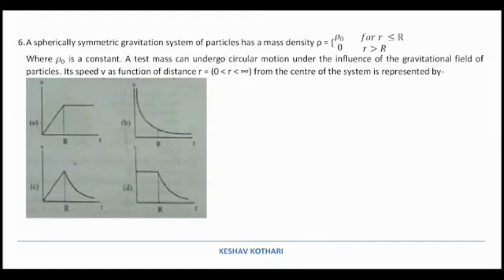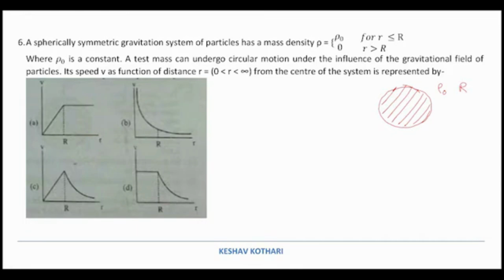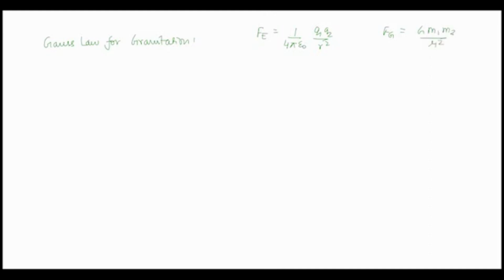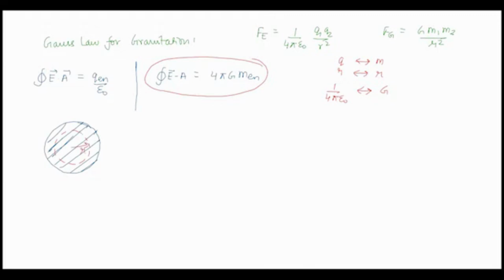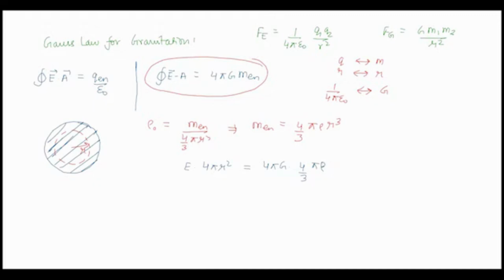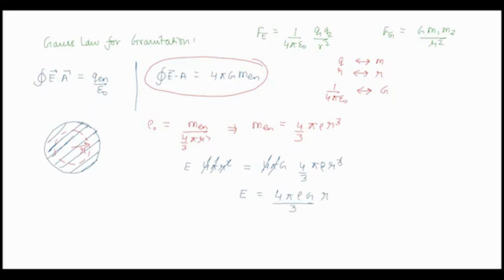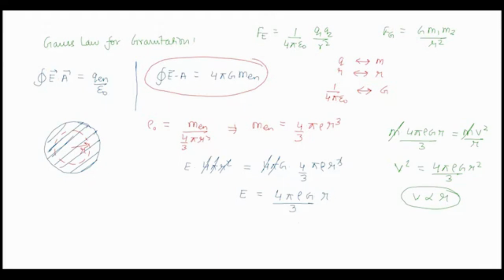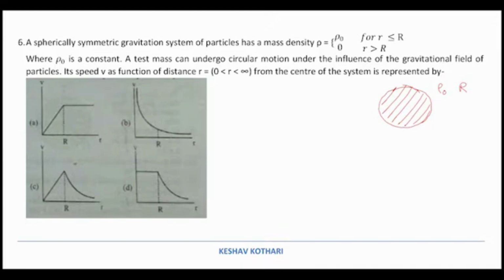Gravitation | Problem Solving Series | Question 2 | JEE / NEET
Welcome to the Gravitation Problem Solving Series! 🌍

This series is tailored to help you understand Gravitation through concept-driven problem-solving — ideal for students preparing for JEE, NEET, or any competitive exam.

In each episode, we’ll cover:
🔑 Key Concepts like Gravitational Force, Newton’s Law of Gravitation, Gravitational Potential Energy, Escape Velocity, Orbital Motion, Kepler’s Laws, and Applications in Daily Life & Advanced Physics.

🎥 Visual strategies & tricks to break down complex concepts and solve tricky problems easily.

⚡ Pattern recognition & symmetry-based approaches for faster and more efficient problem-solving.

Whether you’re just starting your revision or preparing for exams, this series will boost your understanding and enhance your problem-solving skills in Gravitation.